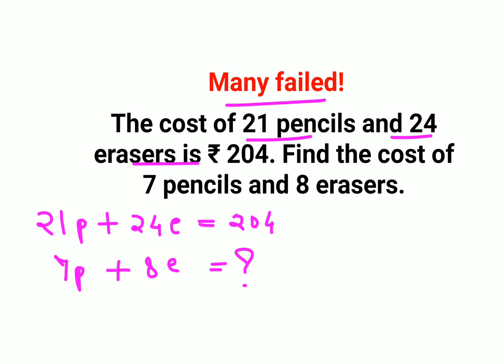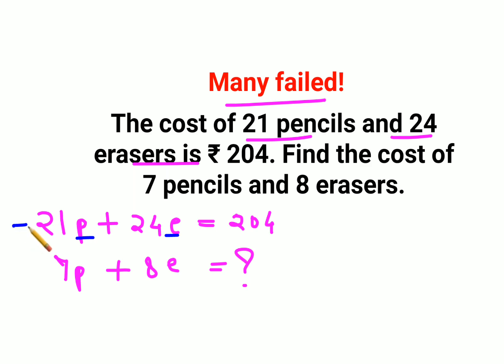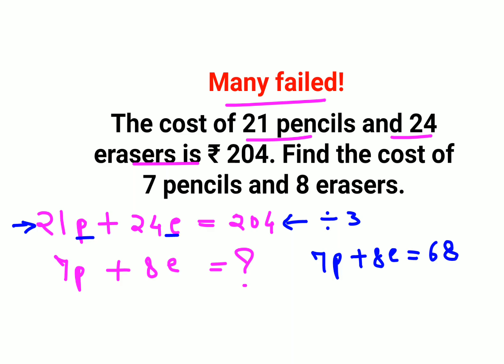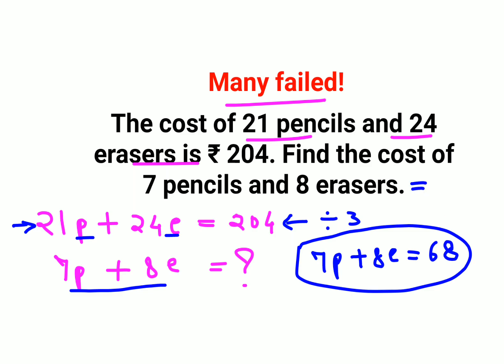What is the cost of 7 pencils and 8 erasers? Many failed to do it!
Plane A has 100 seats more than Plane B. Together they have 600 seats. How many dear dies Plane B have?

word problems
problems
word problem
algebra word problems
5th grade word problems
6th grade word problems
words problems
fraction word problems
words problem
problem
practice problems
problem solving
age word problems
word problems
word problem
algebra word problems
age problems
problems
age problem